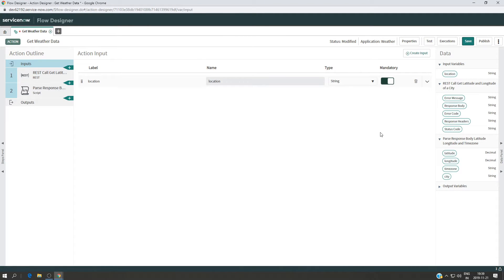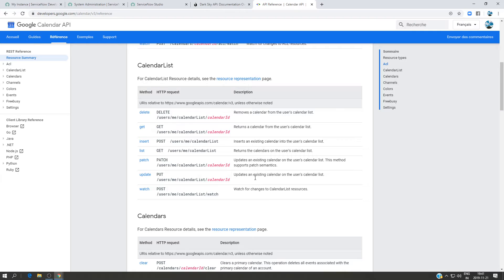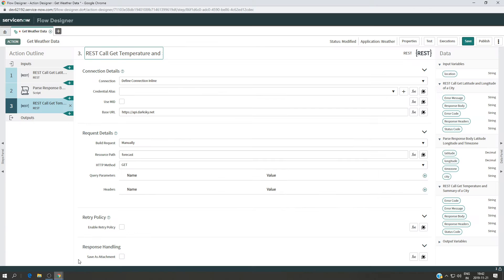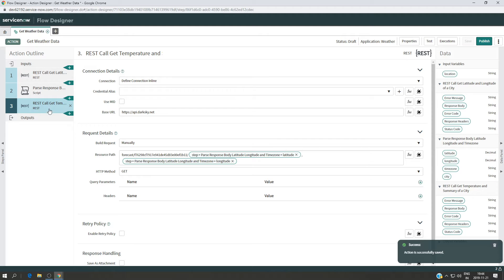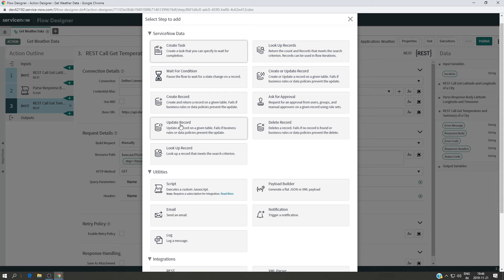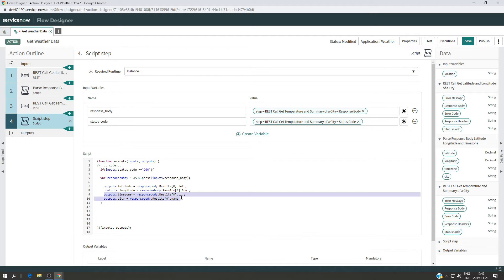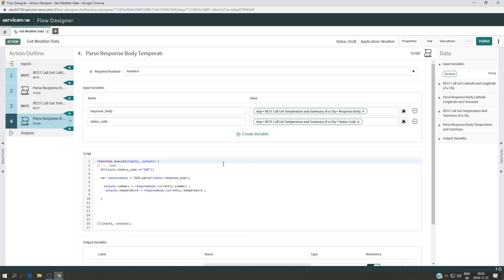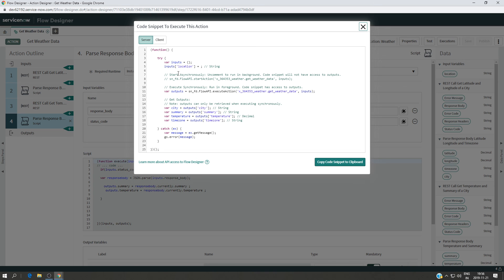#4 Parse the second response body and create action outputs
As we retrieved the longitude and latitude , we will use these data as inputs to get the weather data (temperature and weather)